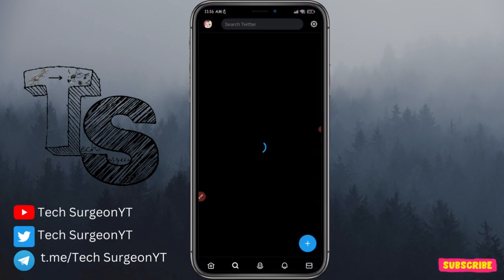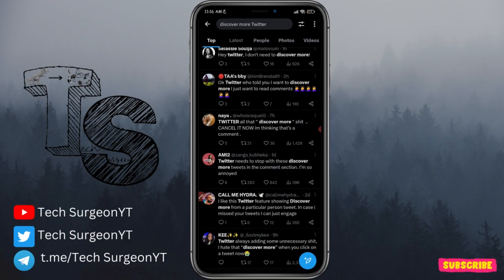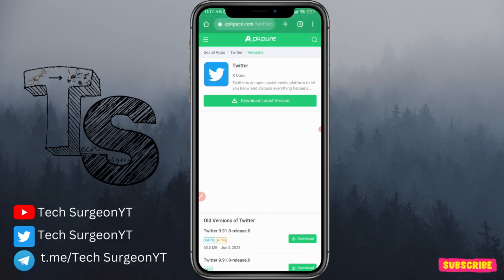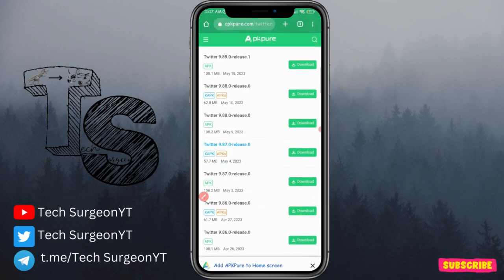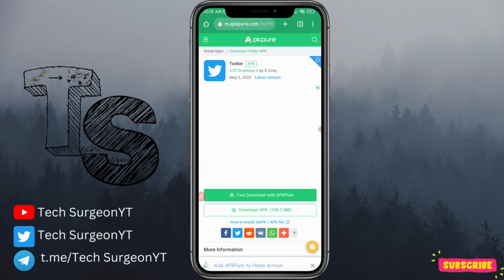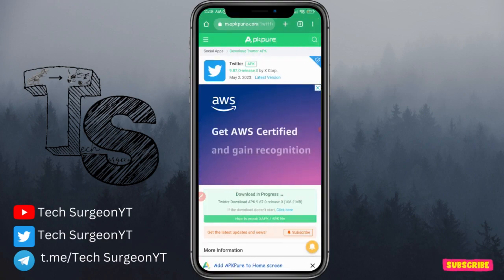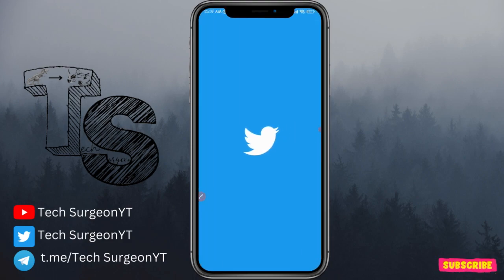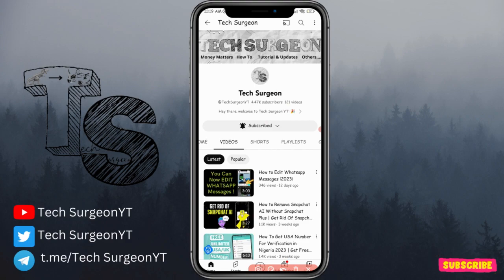How to Turn Off Discover More on Twitter | Get Rid of Discover More on Twitter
This Video explains how to get Rid of Discover More on Twitter and Turn off Discover More on Twitter.